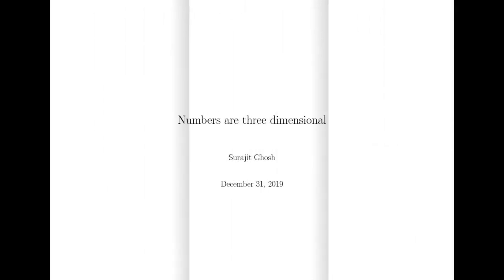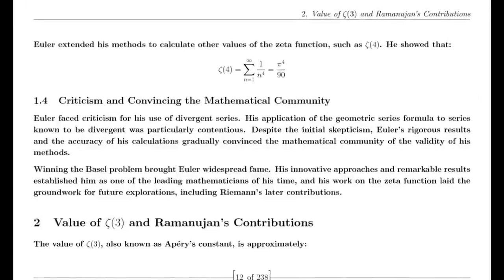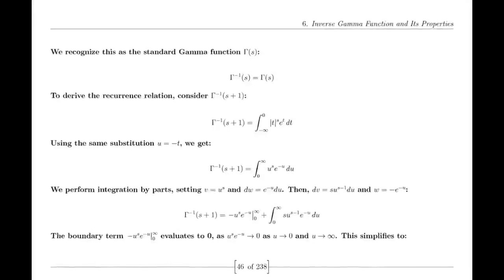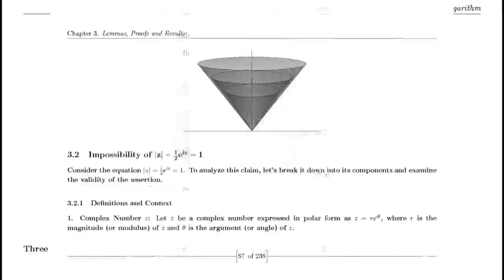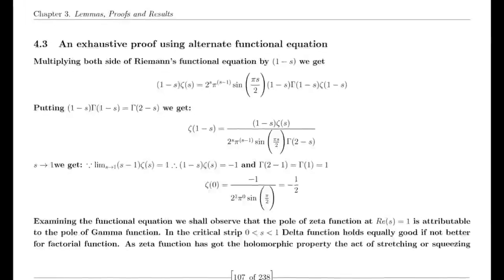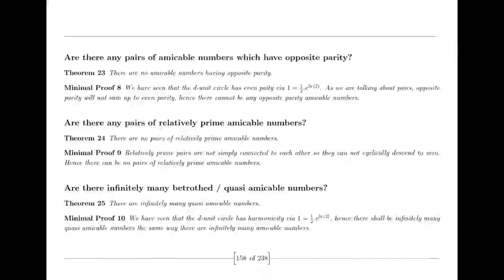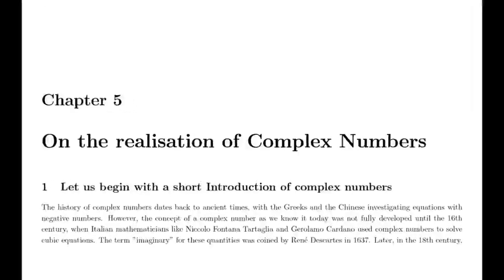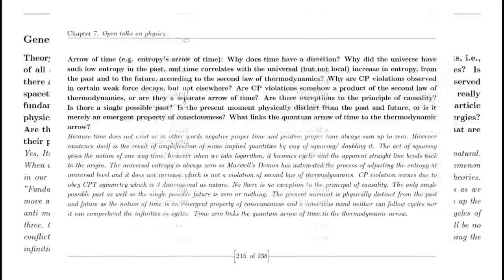How did I knew that Riemann Hypothesis should be true